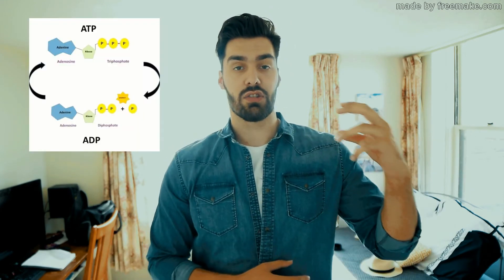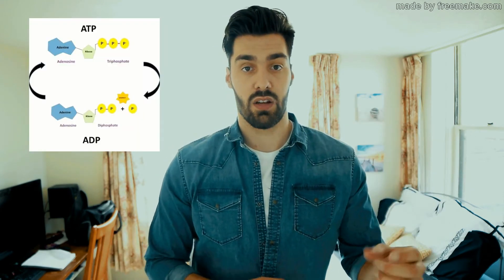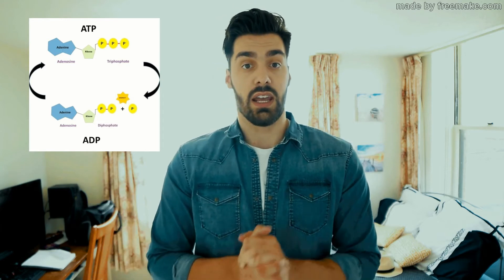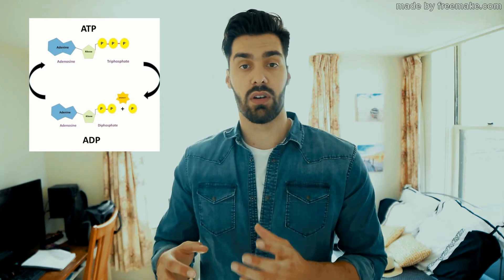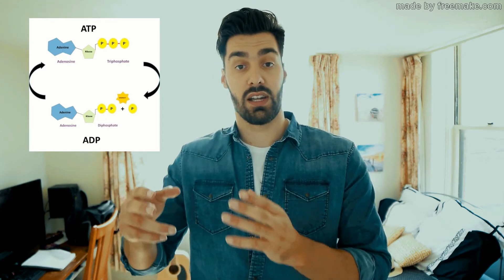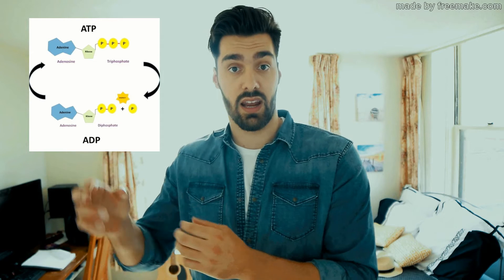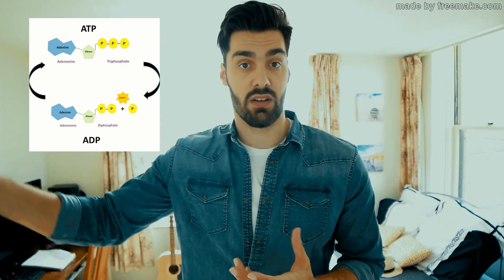ATP CP ENERGY SYSTEM EXPLAINED | With Lazar Boskovic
Are you struggling to understand energy systems? In this video, I will give you a brief overview of the body’s various energy systems. Starting with the MOST powerful one and how it works!